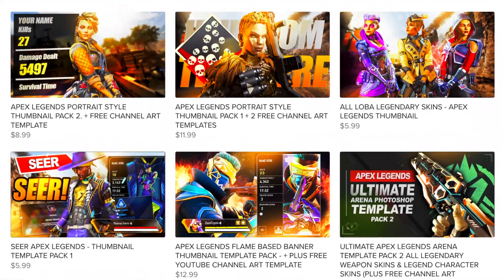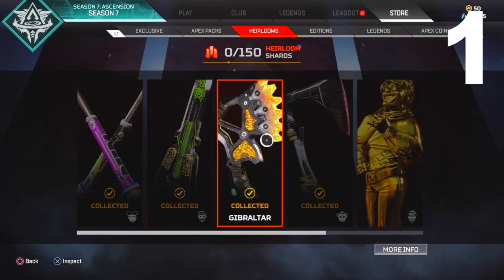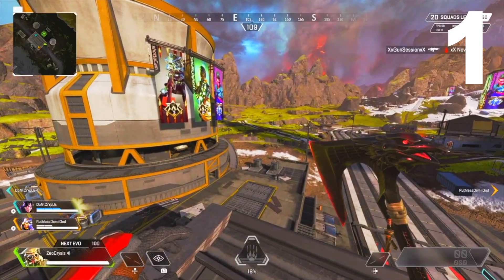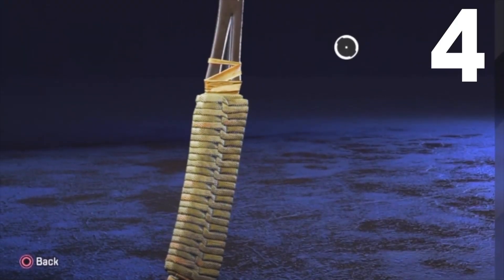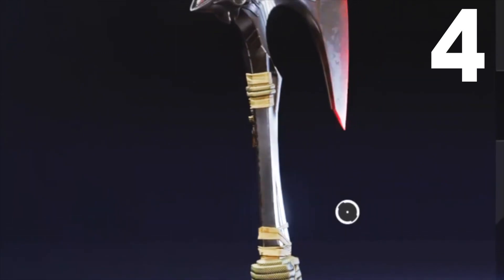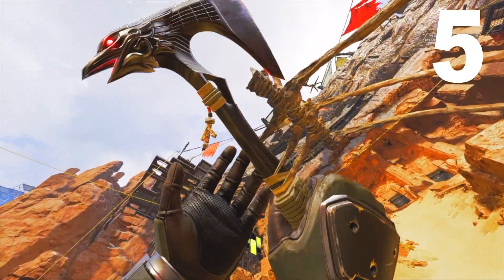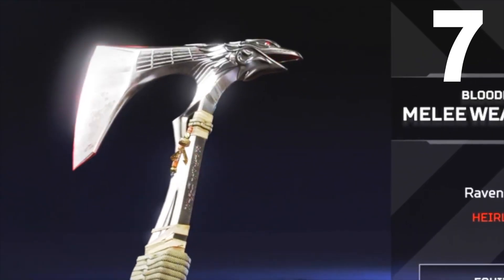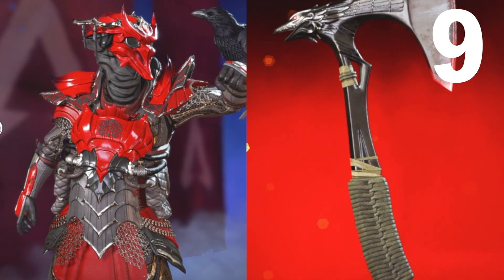10 Reasons To Get Bloodhound's Heirloom (RAVEN'S BITE) Apex Legends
10 reason to get bloodhound's heirloom
Bloodhound's heirloom review
raven's bite